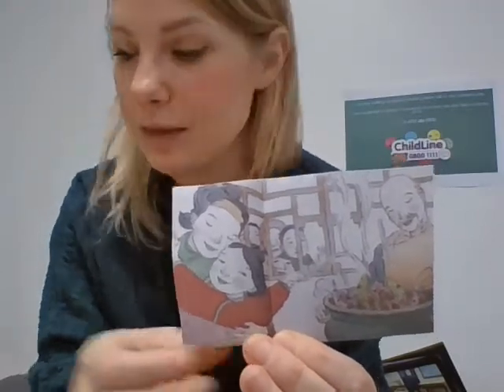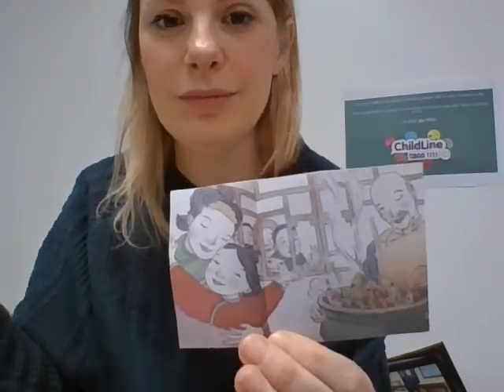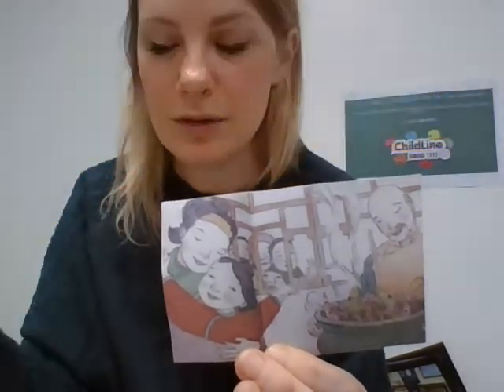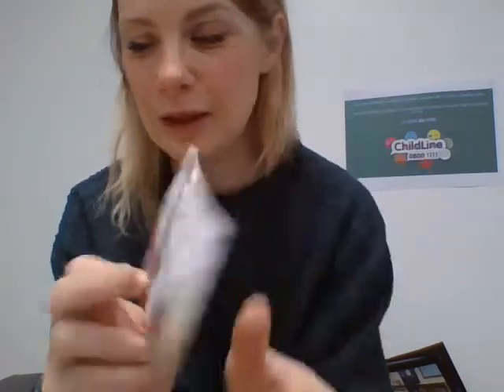Reception Literacy 1 10th Feb